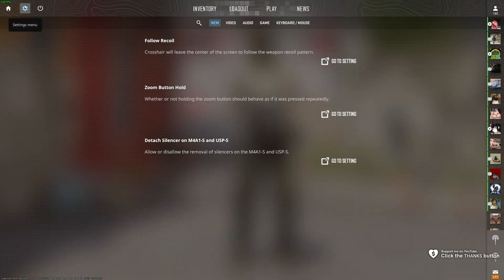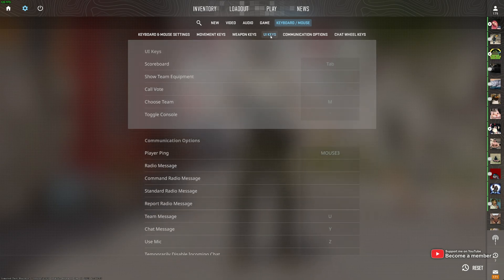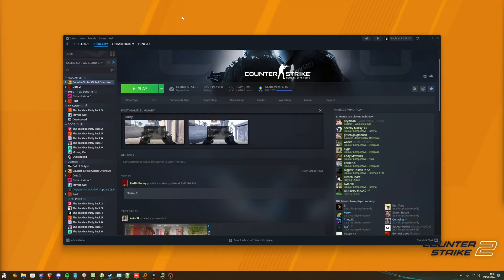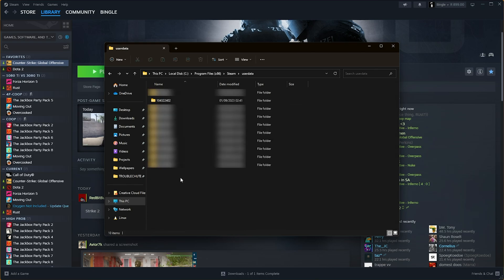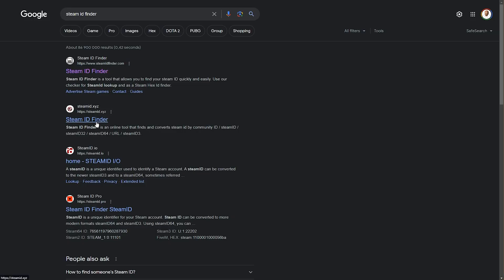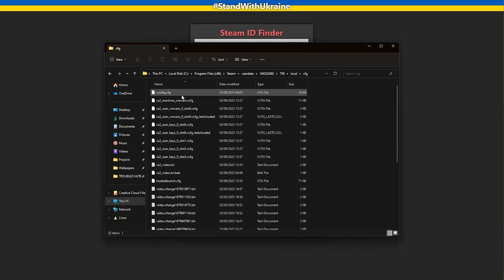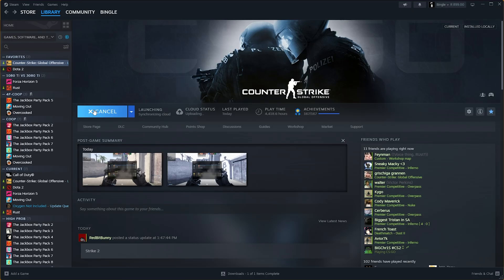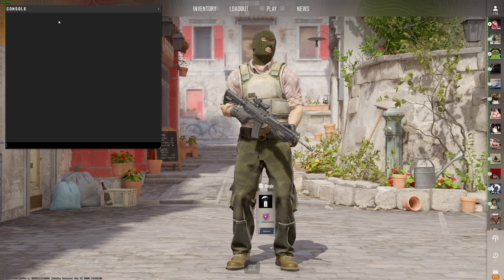Enable/Fix Console in CS2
If you want to open the console: This video shows you how to enable it. If you're trying to open the console and it's not opening, this video also highlights a simple fix to reset the CS2 console.

Timestamps:
0:00 - Enable Console in CS2
0:15 - Change console key in CS2
0:26 - Fix CS2 console not opening at all (Reset console position)